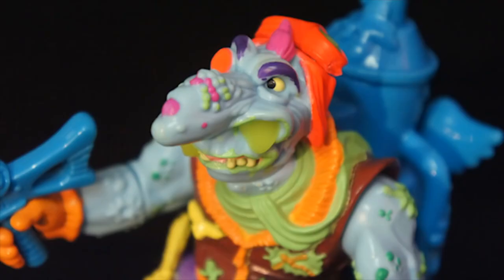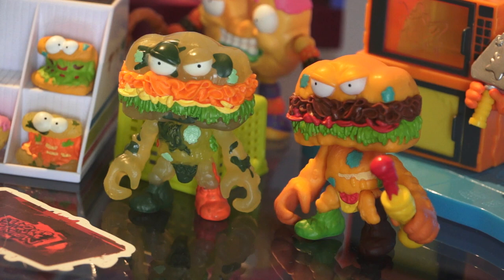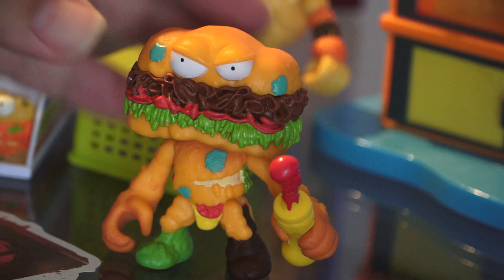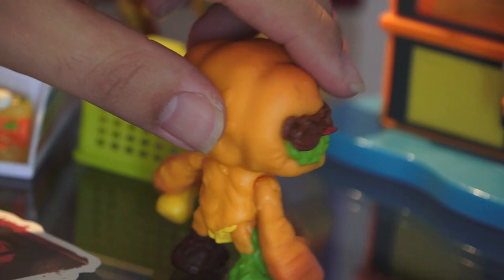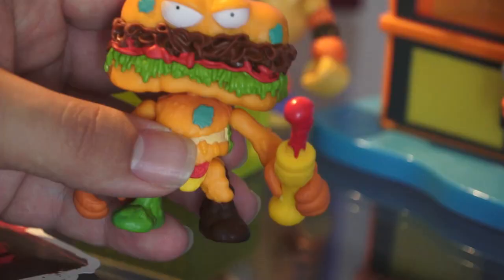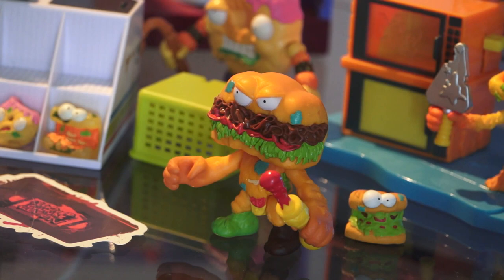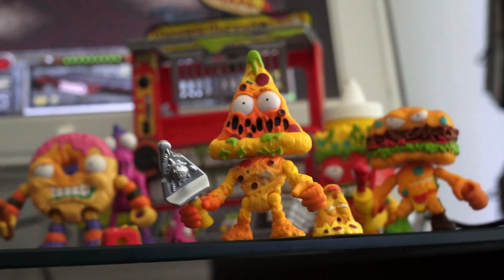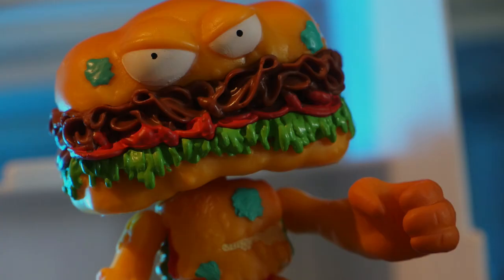Grub Sub Putrid Power Action Figure Grossery gang From Moose Toys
AKA: Meathead

Loud, proud and easy to spot in a crowd, Grub Sub thinks he's the life of the party! But when the Putrid Power kicks in he's the force with the sauce! He's a mouldy Bread Head who's ready to sandwich anyone who gets in his way. Get ready to fight dirty!

Series 4 - Bug Strike
With meat that smells like feet, this sicko sandwich is powered up and ready to battle the Bug Army! Grub Sub is back for an attack! He's fully loaded to the crust with sloppy toppings! Under the cover of night he finds his way using his Glow in the Dark powers and is ready to sandwich any bug that gets in his way.

Appearance
Grub Sub is a moldy submarine sandwich, with his eyes placed on his top bun. He has slimy lettuce stuck to his mouth, with meat and cheese, and three pieces of tomato at the bottom of his mouth. His top bun is splattered with sauce.

Trivia
Grub Sub is similar to Barf Bagette, a Trashie from Series 4 of the Trash Pack.

In the webseries, he is given the name Meathead, and lacks the yellow eyes. His name is sometimes parsed as Meat Head. He is voiced by Spike Spencer.

Despite being Ricardo's best friend, he has the tendency to not be the best towards him, while vise versa can happen as well.

His figure, static art, and web-series design make him as a non-descript meat sandwich. However, his introduction video makes him a meatball sub. Meanwhile, his action figure makes him a roast beef sub.

The song used in his introduction video is a parody of the Big Mac jingle.

His designs come in a bread color that none of his figures have.

According to the web-series, he dislikes kiwi-flavored juice.

He is the first Grossery to have had an ancestor shown.

His model in The Grossery Game places his eyes on his front, rather than his top.

According to Get Well Spewn (Part 2), his granny is a double-decker BLT sandwich.

According to Lifestyles of The Rich & Famous (Part 2), he was born into wealth, as he knows how to act the classy part. This is supported by the fact his ancestor was wealthy as well.

Ricardo refers to him as his "footlong friend" as a nickname most of the time.